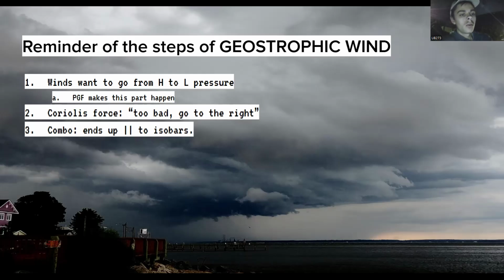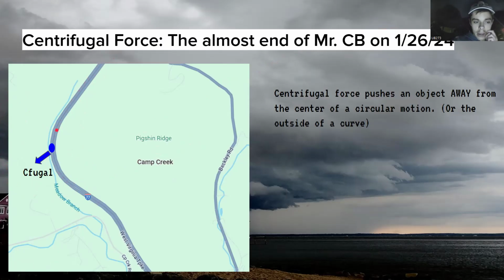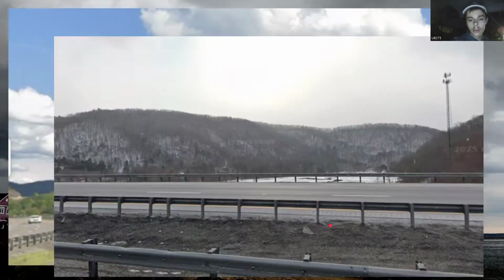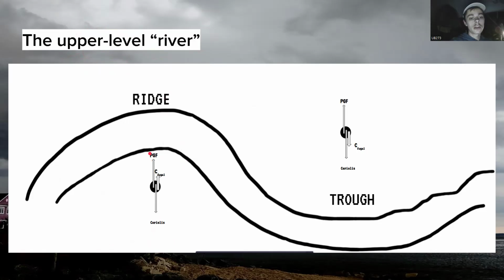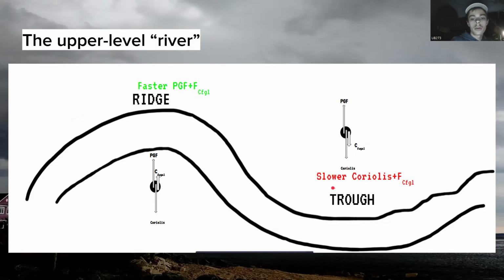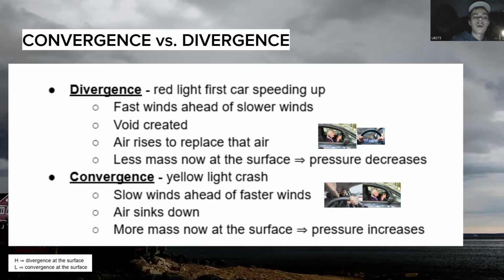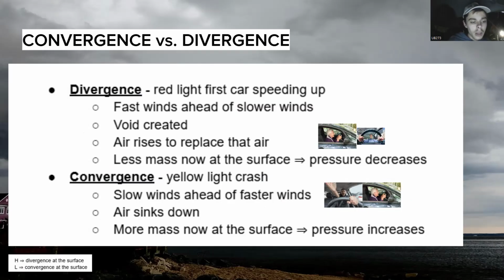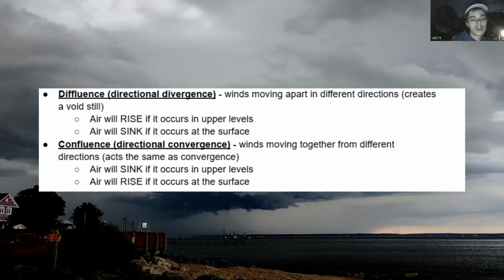Weather Analysis Lecture 5 (by Mr. CB)